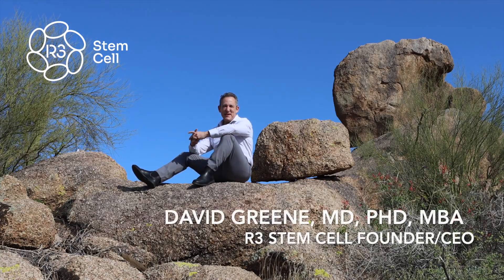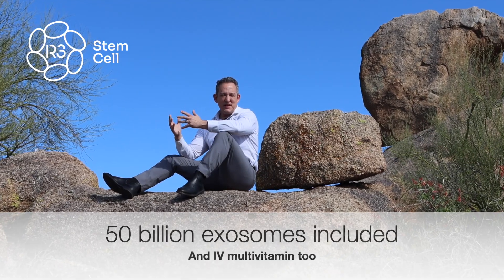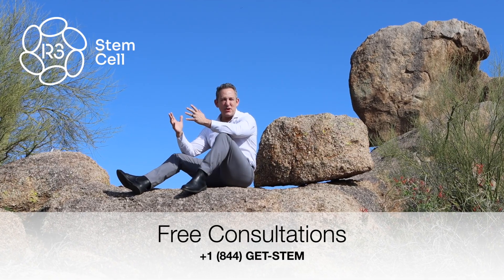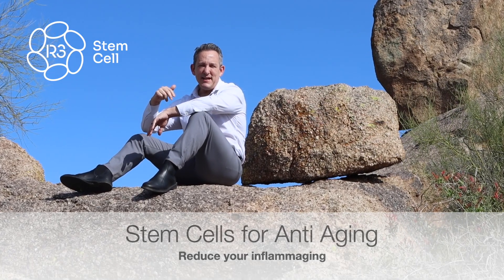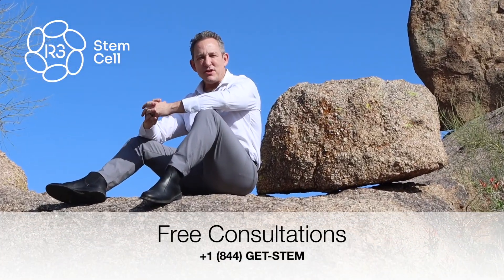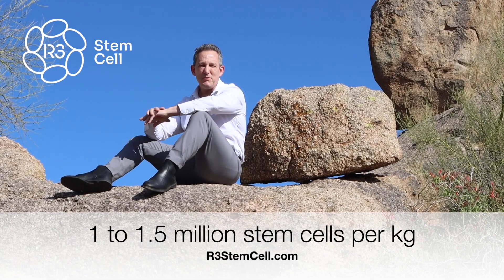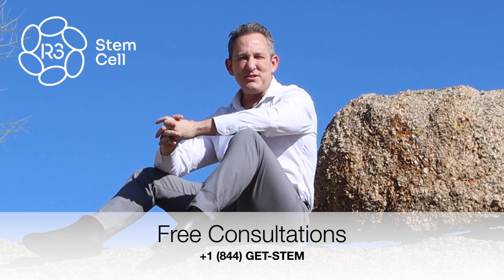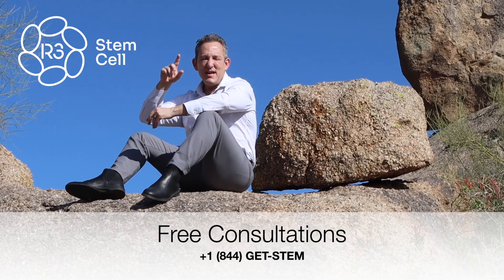Are 100 Million Stem Cells Right for You? +1 (844) GET-STEM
Often times, 100 million stem cells are recommended for patients who desire treatment for anti-aging, autism, arthritis with multiple joints, diabetes, kidney issues, autoimmune and more.

In this video, R3 Stem Cell CEO David Greene, MD, PhD, MBA, explains what can be done with 100 million stem cells and also what patients receive with the package (exosomes, Multivitamin, PRP).

If you get a quotation from any of our reputable competitors, you will see pricing that is 2-3X this high! R3 is highest quality, affordable and the treatments are very effective. Call today for your free consultation.

R3 Stem Cell has Centers in Mexico, Turkey, Philippines, India, USA, South Africa and Pakistan.